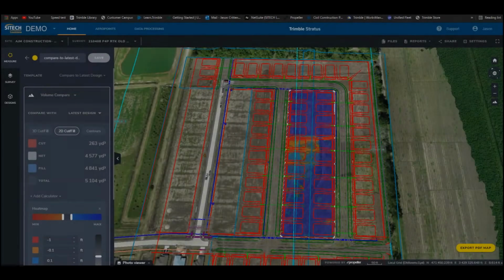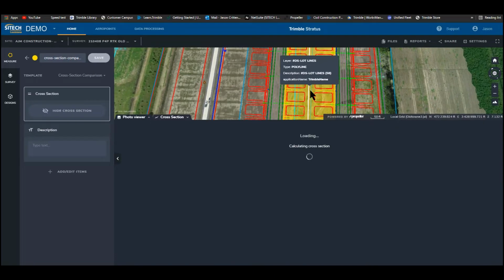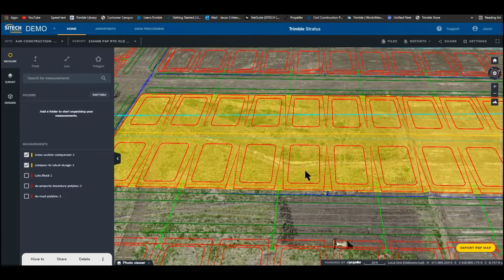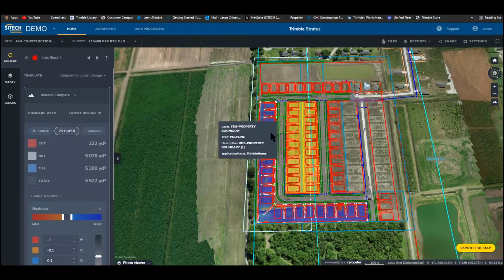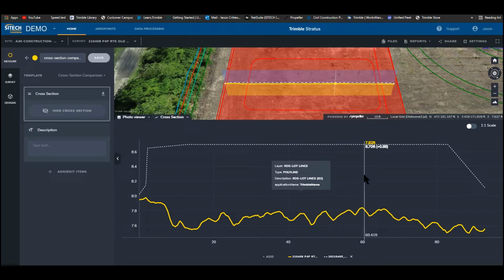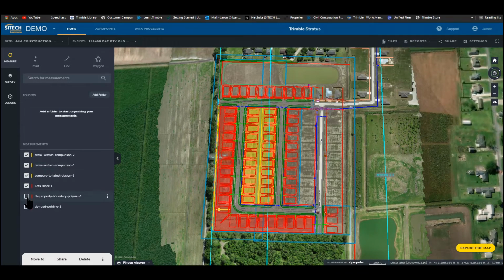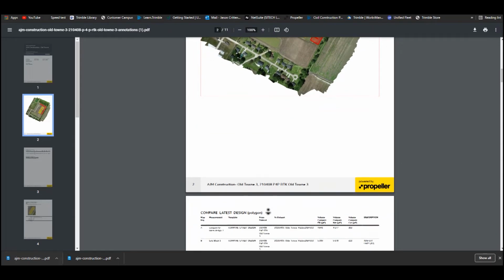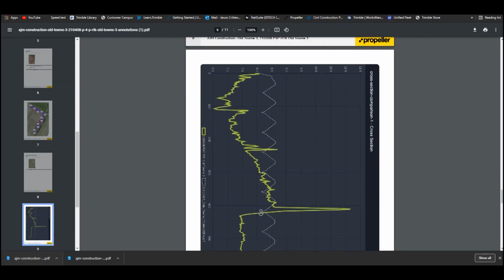Old Town 3 Drone Data